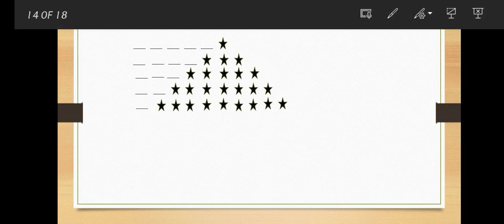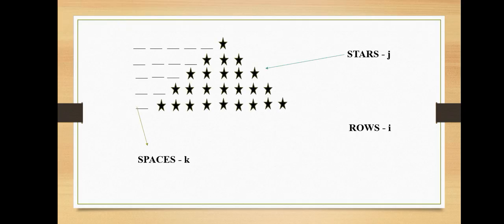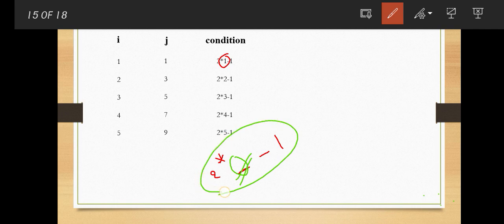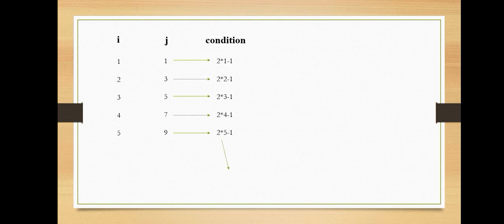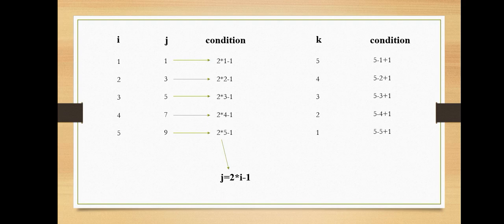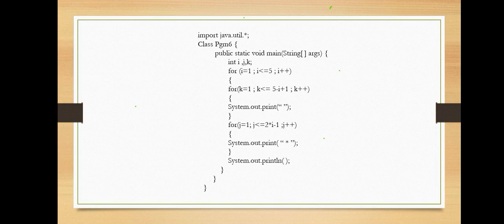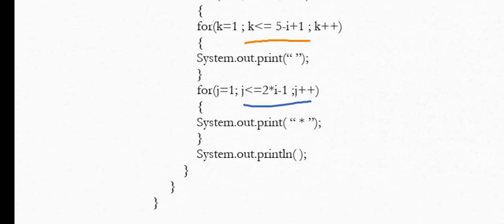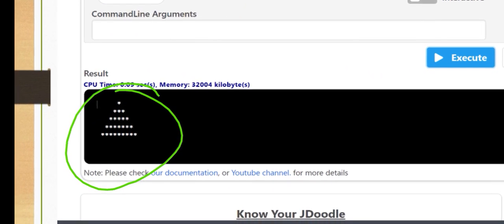Patterns in java - part 4